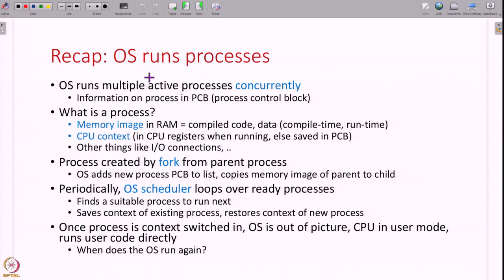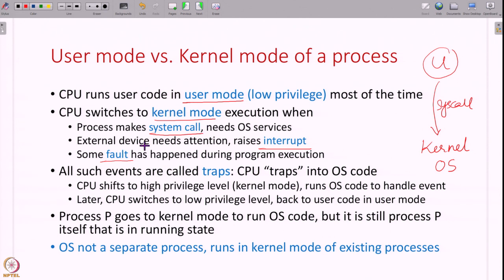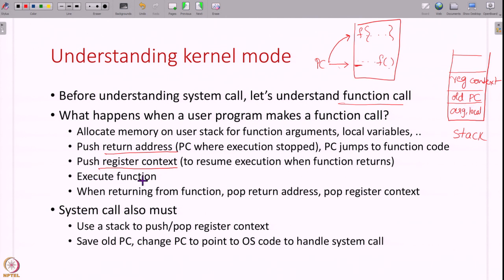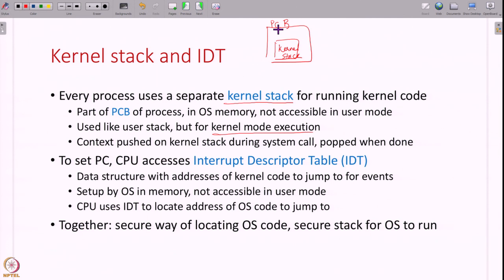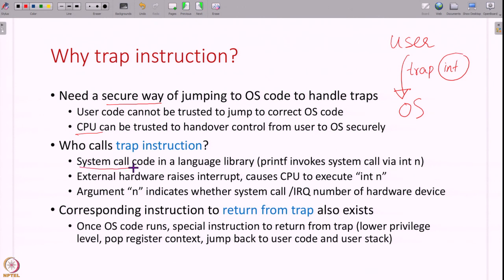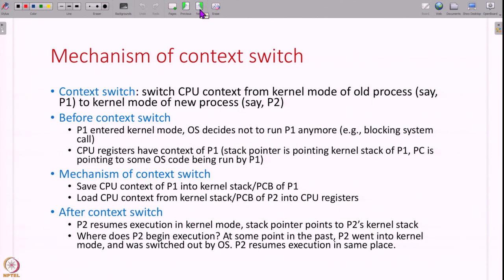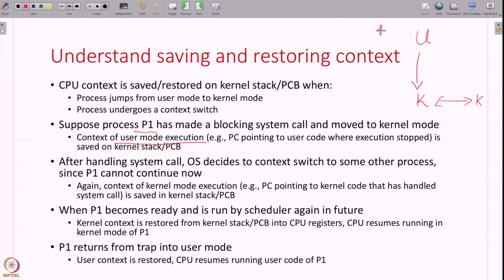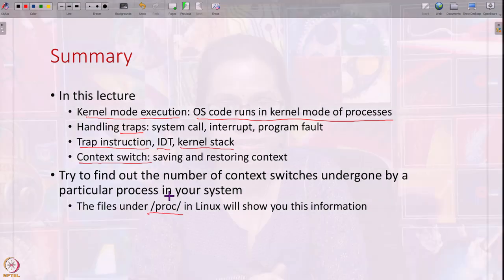Lecture 07: Kernel mode execution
Week 2: Lecture 07: Kernel mode execution